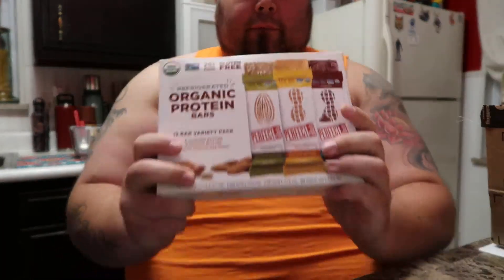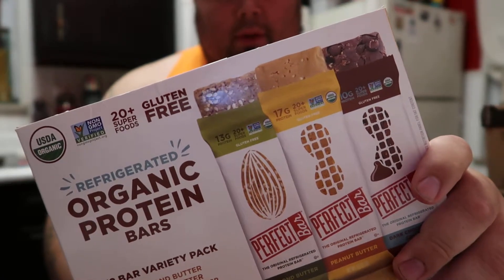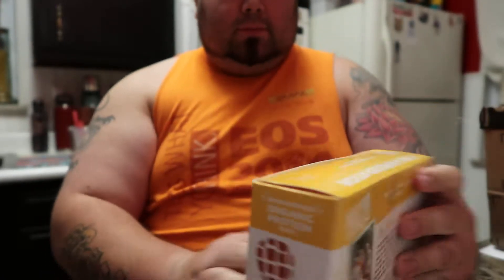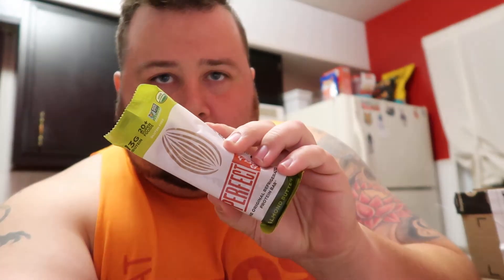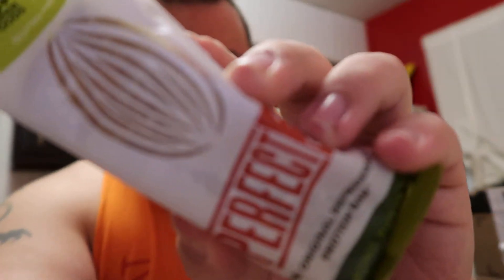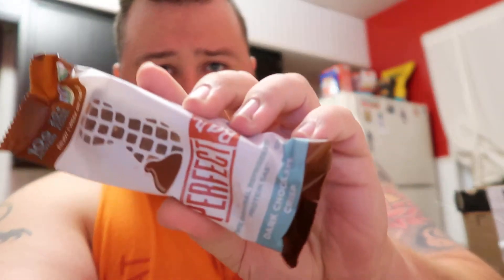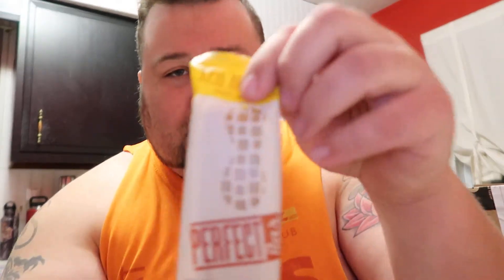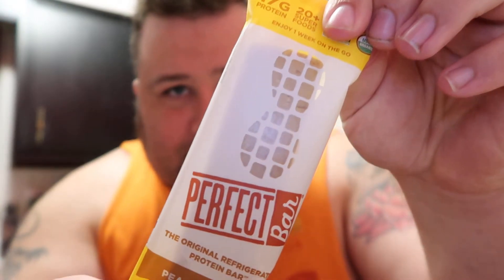Perfect Bar Review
Just my thoughts on these tasty Protein Bars.

These are definitely a staple in my diet. Very tasty!